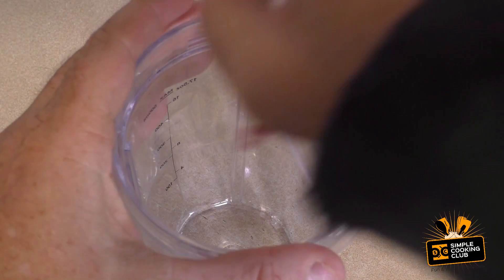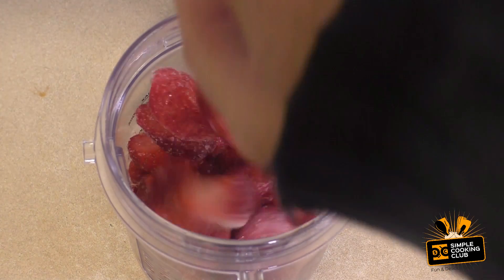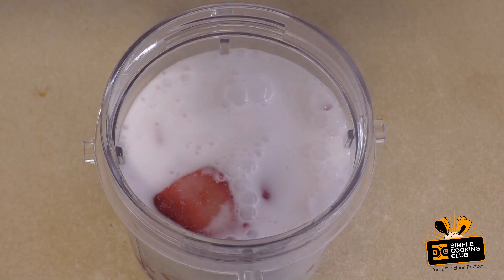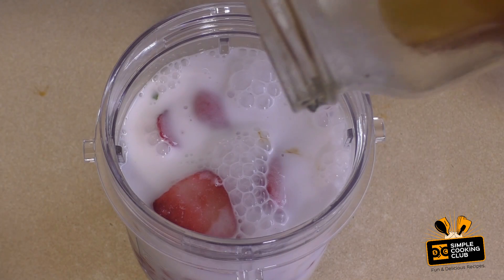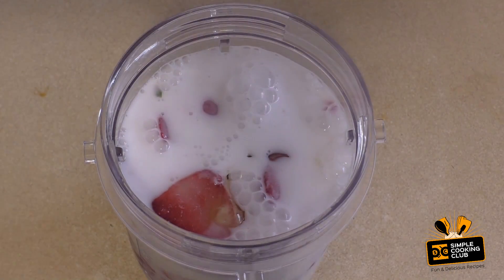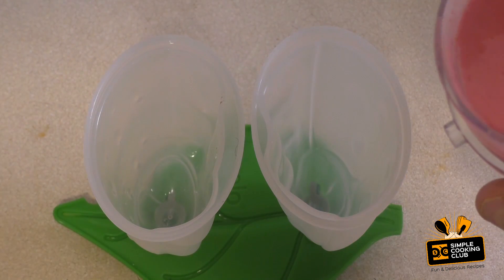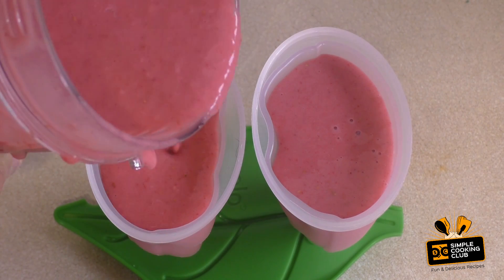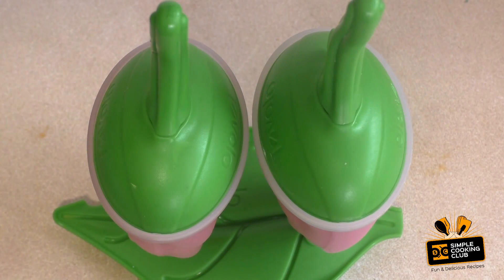FRUITY BEETLE POPSICLE RECIPE